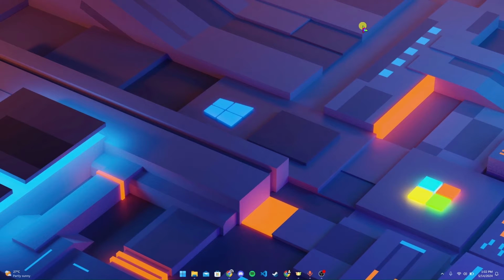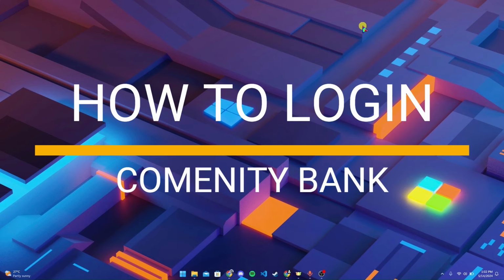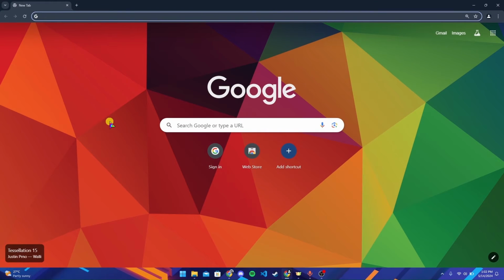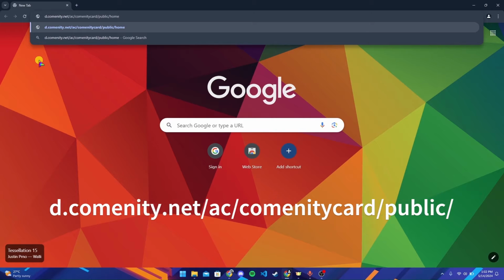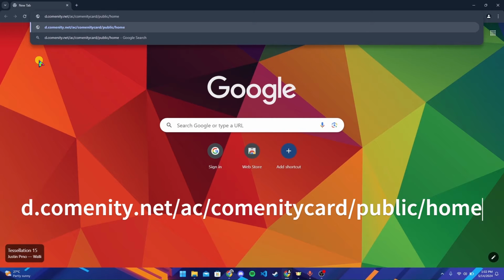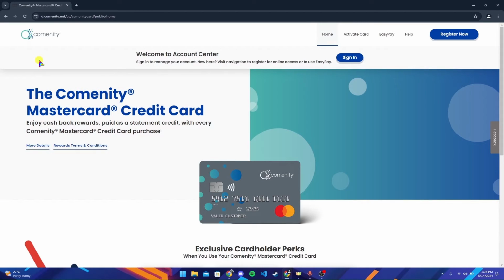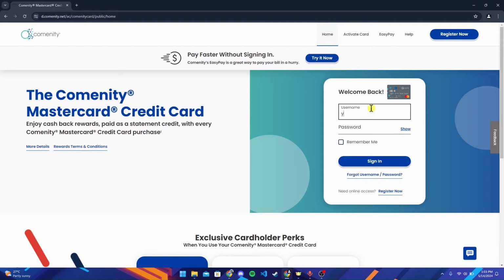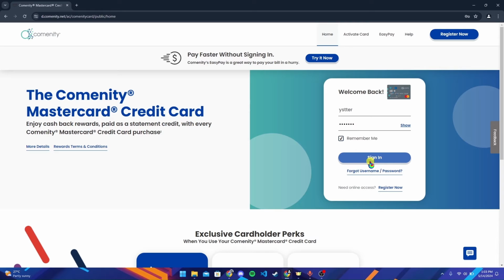How to Login Comenity Bank Account Online 2024?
Unlocking the door to your financial world is easier than ever with our step-by-step guide on how to login to your Comenity Bank account online. In this comprehensive tutorial, we'll walk you through the seamless process of accessing your Comenity Bank account, enabling you to manage your finances with convenience and confidence. From checking your account balance to paying bills and monitoring transactions, Comenity Bank's online portal offers a plethora of tools to streamline your banking experience.
Join us as we navigate through the login procedure, ensuring you're equipped with the knowledge to effortlessly access your account whenever you need it. Whether you're a seasoned online banking pro or just getting started, our tutorial caters to all levels of expertise, providing clear instructions and helpful tips along the way.